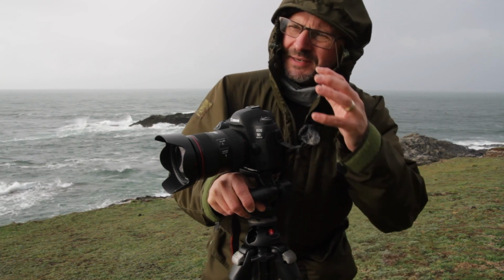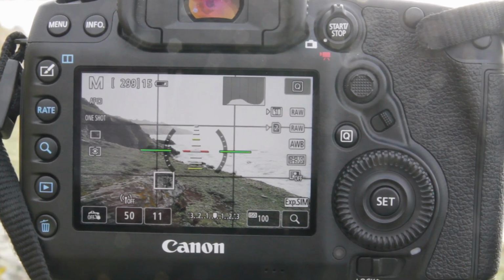Composition Tips SEASCAPE Photography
Seascape photography is challenging. It comes with its own composition problems, With a big sky with vast open expanses of the sea, it's difficult to create compelling photographs that capture the Exposure and drama of our coastlines. I am in South Devon again, bracing against the wind and struggling with the contrasty and changing light.

I have to be honest I struggled. A bit with the photography today. My plans didn’t exactly work out. The complexities of composing seascapes added to the issue. When the light isn’t working it can be tough. You can compose photographs up the coast or down the coast, and the light does as it pleases. But I think in terms of composition you’ll get the idea from the Video. And actually, when I edited the photographs and chilled out, I realised fighting the conditions is futile. Just work with what you have and embrace the conditions and natural beauty of the Coast.

Chapters:
00:00 Seascape Photography Composition Introduction
00:52 The First Seascape Composition | What to do with the sea, sky and land
04:52 Foreground interest and balance in Seascape Photography
09:30 Landscape, Portrait, Aspect Ratio
12:40 Square Composition in Seascape Photography
15:20 Thanks for watching, please comment, like and subscribe

If you like my work, enjoy my content and want to help me keep going then please consider “buying me a coffee”. The content isn’t free, my photography needs to support itself. Everything goes back into making more content and better than before, you can use this link: